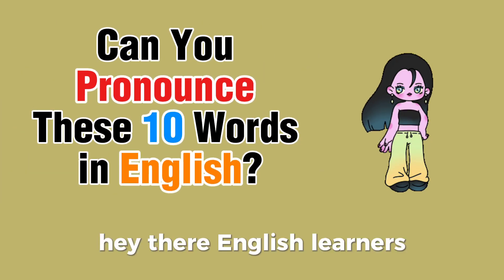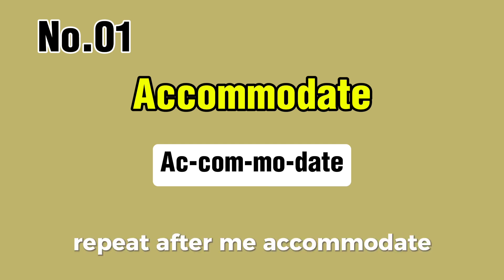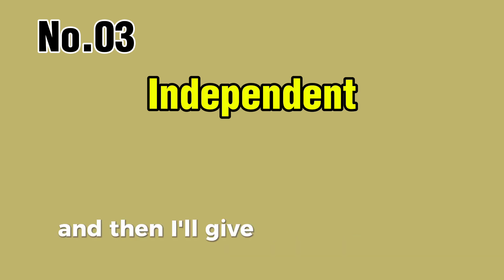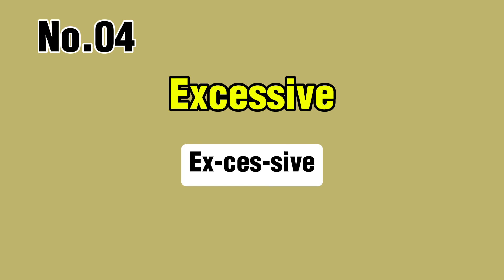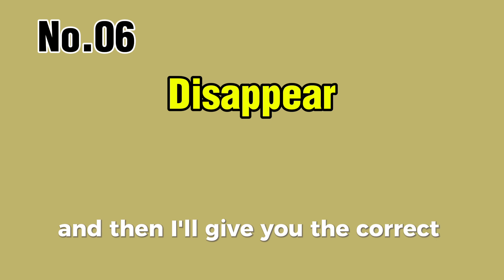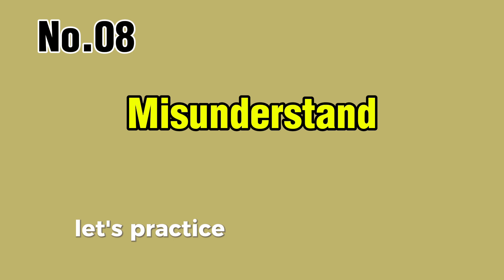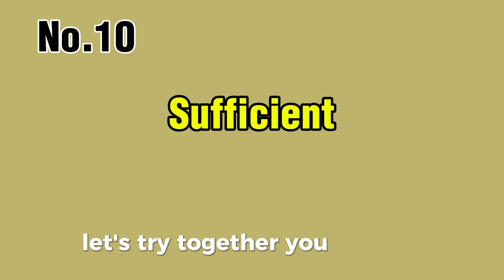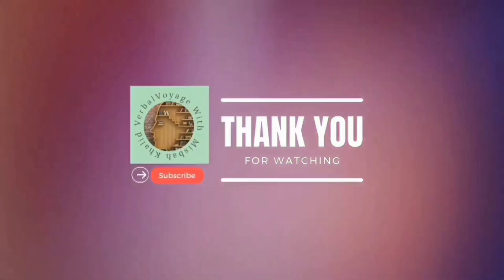Can you Pronounce these 10 Words in English ?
Master English with Fun and Easy Learning Videos.

Welcome to our English Learning Video Series, where language mastery meets entertainment! 🌟

In this exciting and engaging channel, you'll find a treasure trove of English learning content that will not only boost your language skills but also leave you with a smile on your face.

🔹 What to Expect:
📚 Grammar Made Simple: Dive into the intricacies of English grammar, with easy-to-follow explanations and practical examples.

🗣️ Conversational English: Improve your spoken English with real-life dialogues and scenarios. We'll cover everything from everyday chit-chat to business meetings.

📖 Vocabulary Building: Enhance your word power with themed vocabulary lessons. Learn new words and phrases in a fun and memorable way.

🌏 Cultural Insights: Discover English-speaking cultures from around the world, as we delve into customs, traditions, and idiomatic expressions.

🎥 Interactive Learning: Quizzes, games, and interactive exercises to test your knowledge and keep you engaged.

💬 Community and Q&A: Join our growing community of English learners. Ask questions, share experiences, and connect with fellow enthusiasts.

👩‍🏫 Experienced Instructors: Our experienced and passionate teachers are here to guide you on your language-learning journey.

Learning English has never been this enjoyable. Start your journey today and watch your language skills soar! 🚀